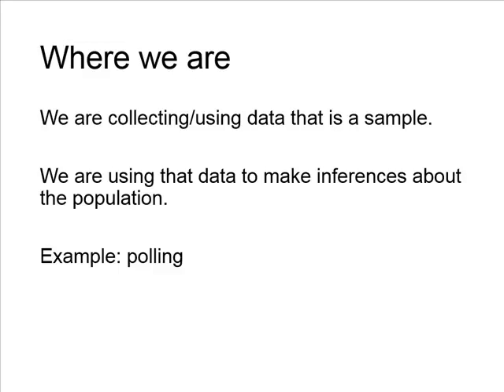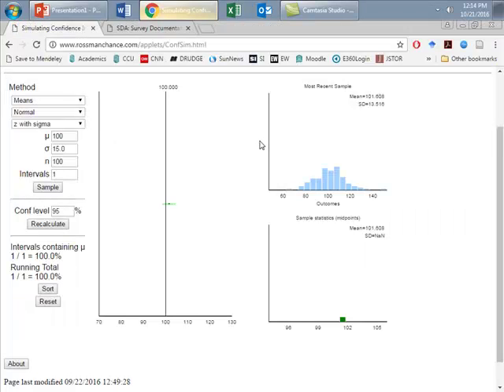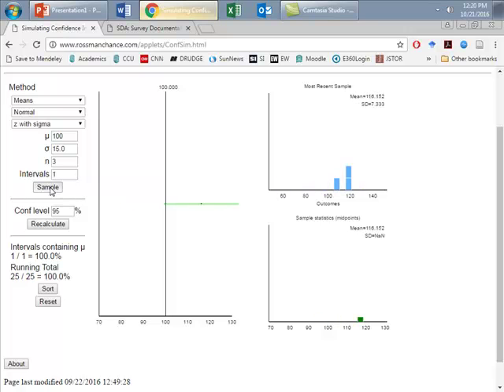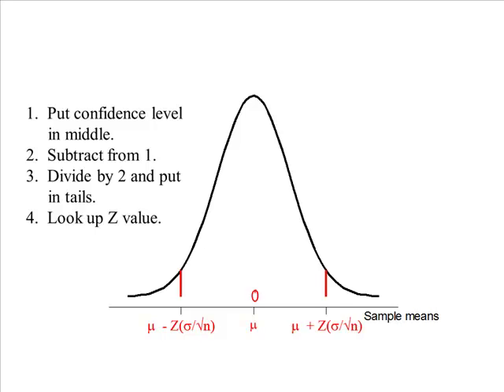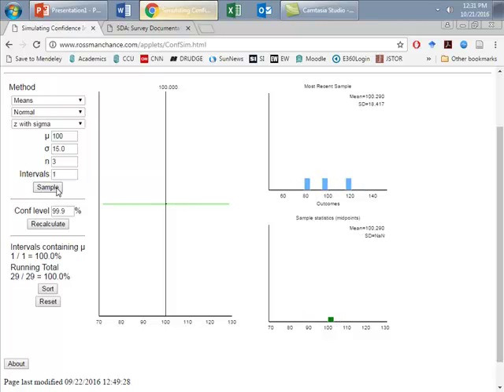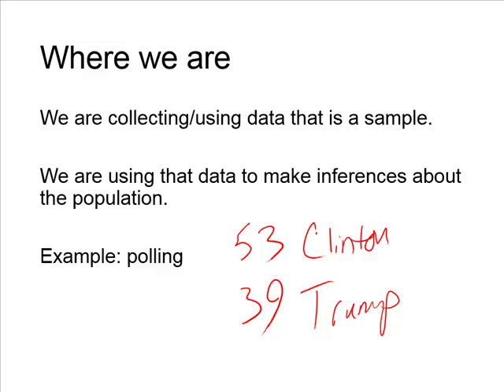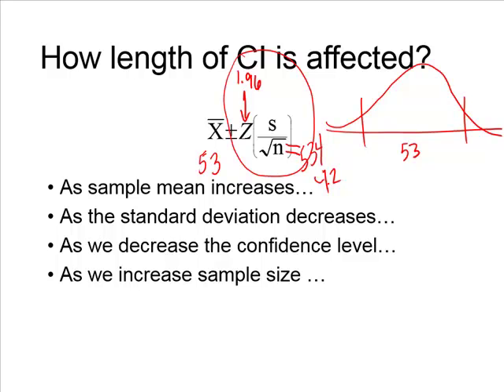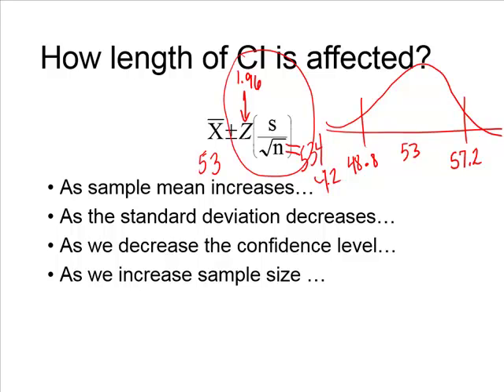POLI 205 102116 Class 21 CI